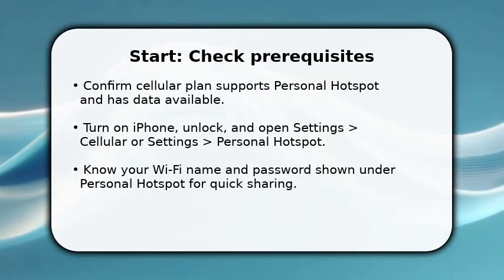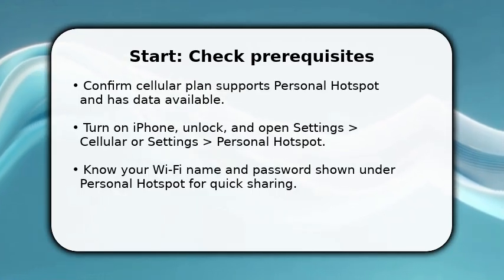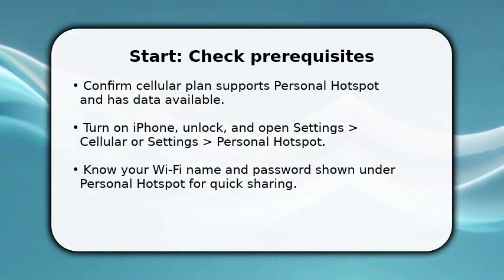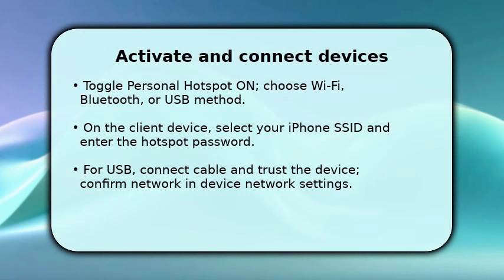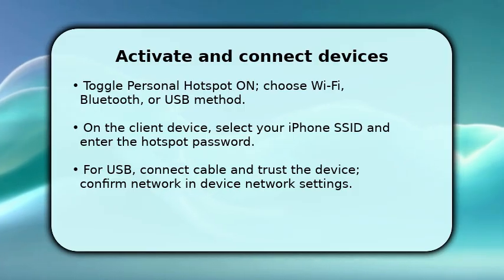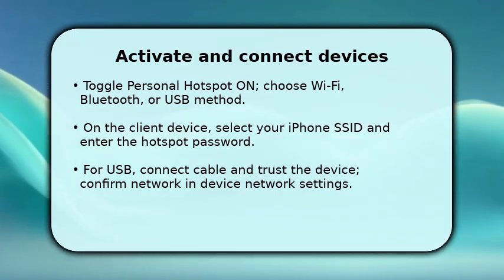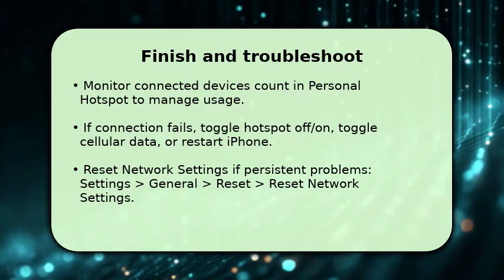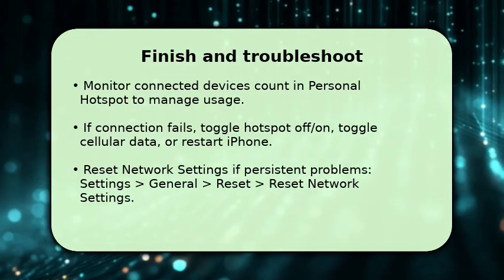How to Use Personal Hotspot on Your Iphone - Step by Step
Learn the step-by extricate your iPhone to use a personal hotspot with this comprehensive guide. Discover how to connect multiple devices, manage data usage efficiently and troubleshoot common issues for an uninterrupted mobile internet experience.

iPhone, personal hotspot, connect devices, data management, troubleshooting iPhone, mobile internet